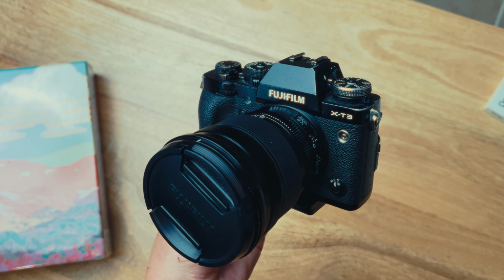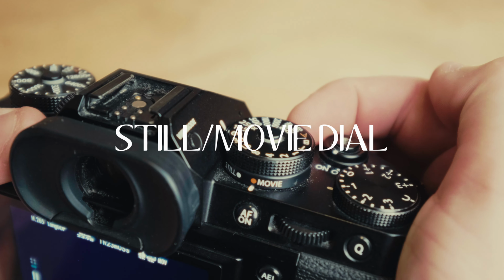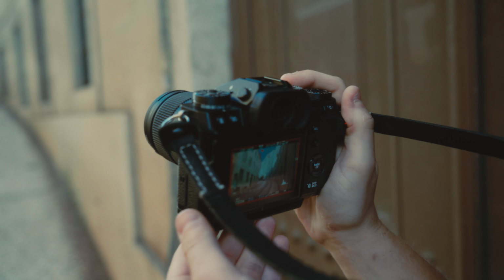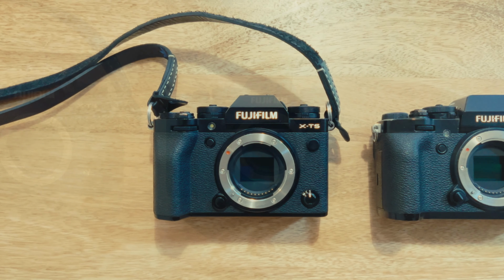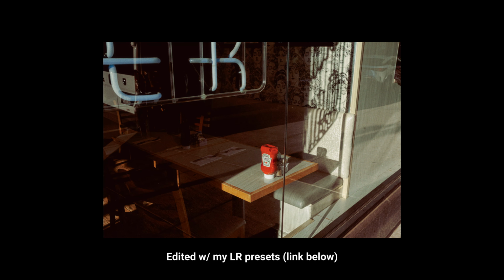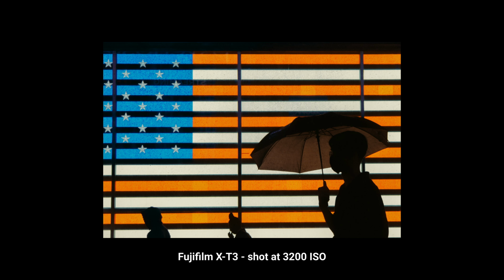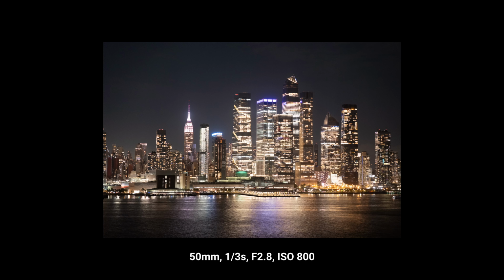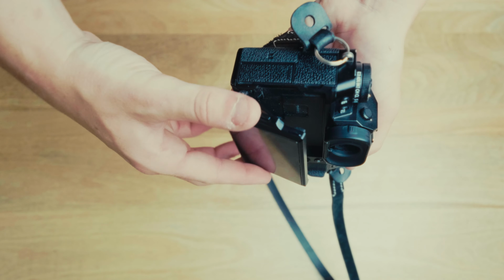Fujifilm X-T5 - A Perfect Hybrid Camera? (First Impressions)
In this video, I share my first impressions of the Fujifilm X-T5 after testing it during a 12 day trip to Portugal. We discuss features like the STILL/MOVIE dial, hybrid shooting capabilities, ergonomics, image quality, build quality, etc.

00:00 INTRO
00:31 WHY DID I GET THE FUJIFILM XT5?
01:29 STILL/MOVIE MODE DIAL ON THE XT5
02:47 ERGONOMICS OF THE FUJI XT5
03:40 RESOLUTION
05:11 LOWLIGHT IMAGE QUALITY
06:52 BUILD QUALITY OF THE FUJI XT5
08:39 FIRST IMPRESSIONS OF THE FUJI XT5